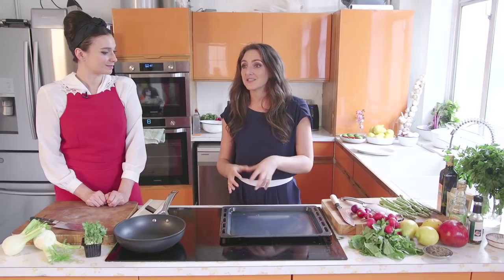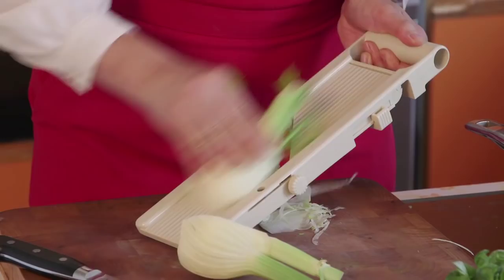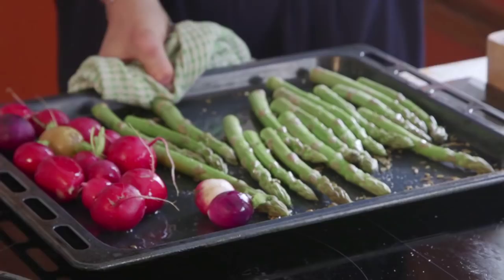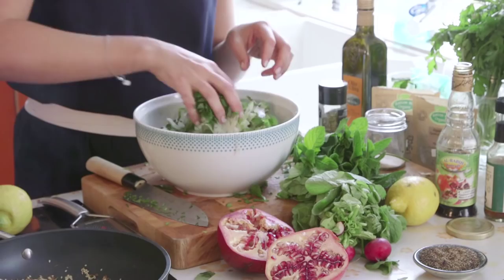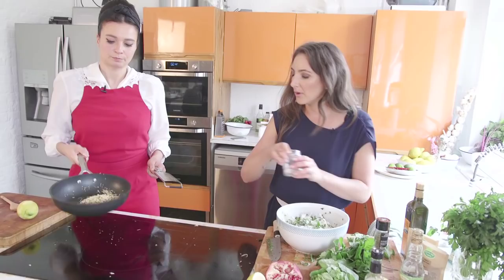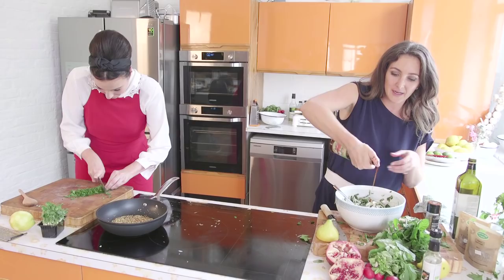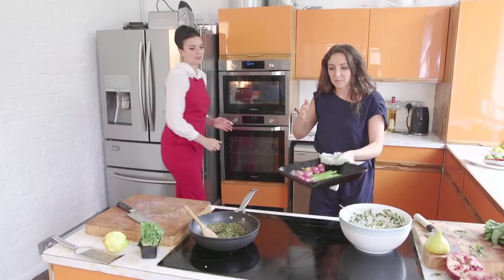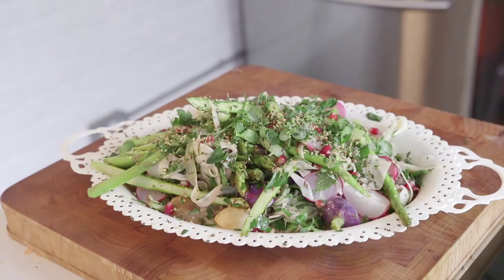Roasted Radish Salad | Gizzi Erskine x Honestly Healthy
Please do let us know if you would like to see more of anything - it is about you...